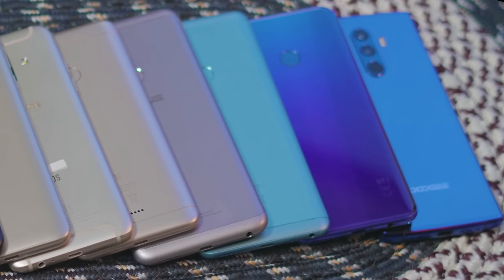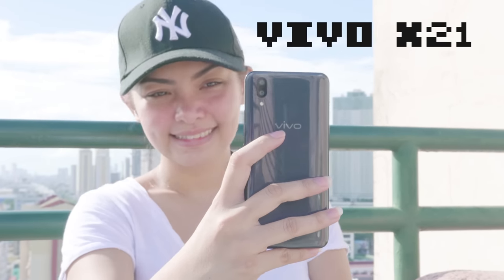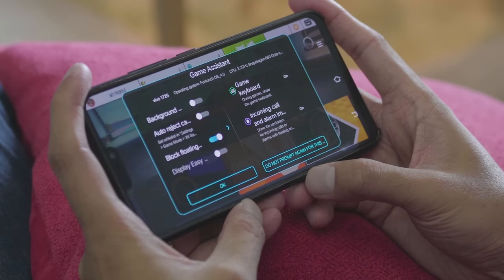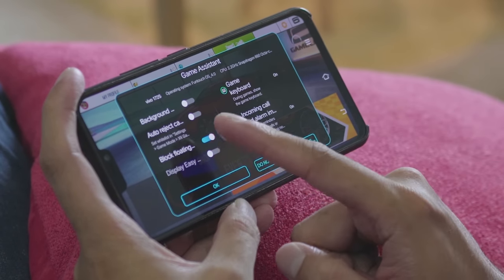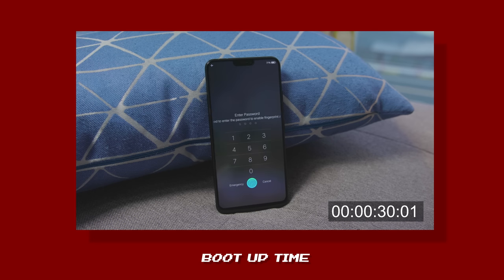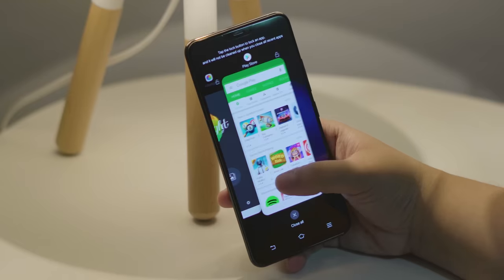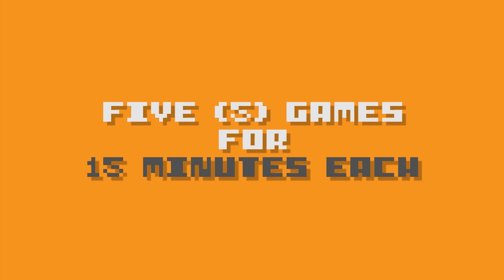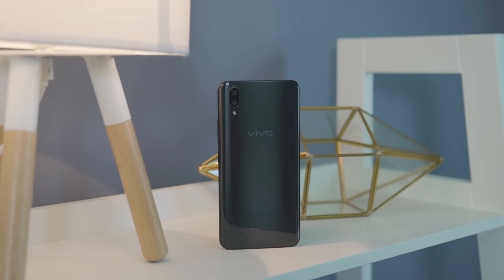Vivo X21 Gaming Review: CAN IT GAME?? (Episode 1)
Vivo X21 Gaming Review